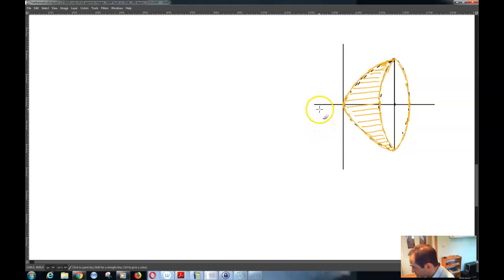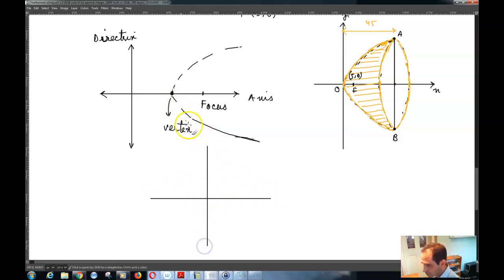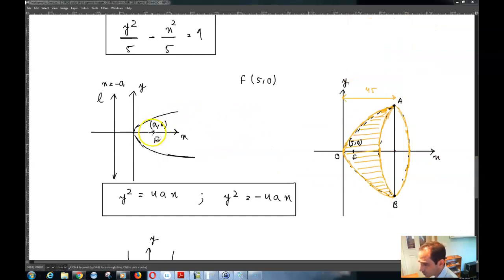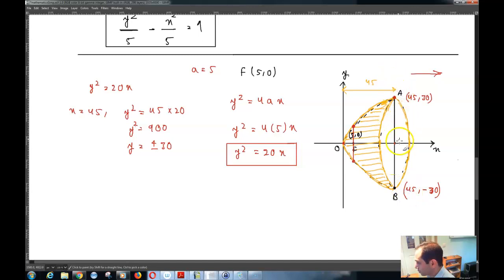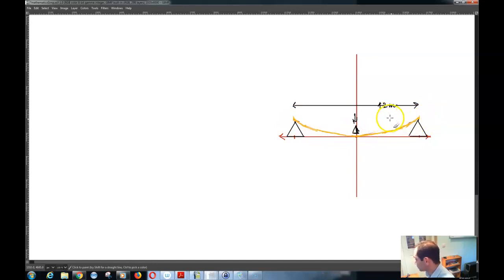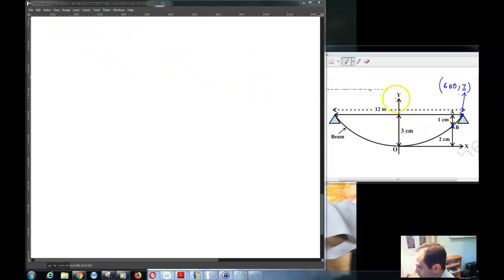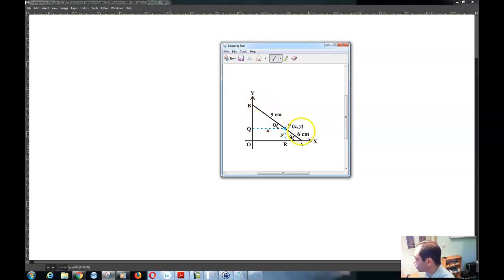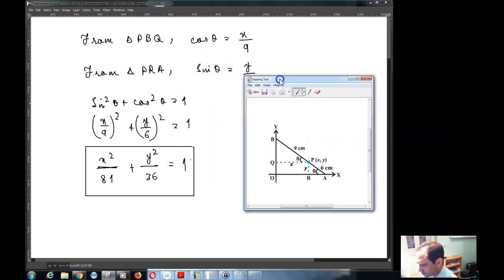Conic Sections - Miscellaneous Examples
NCERT Mathematics – Class 11 – Chapter 11 – Conic Section  - Miscellaneous Examples